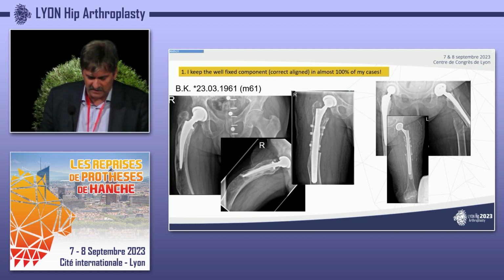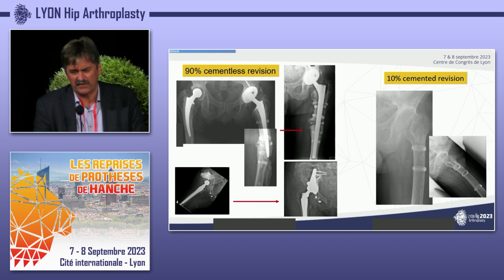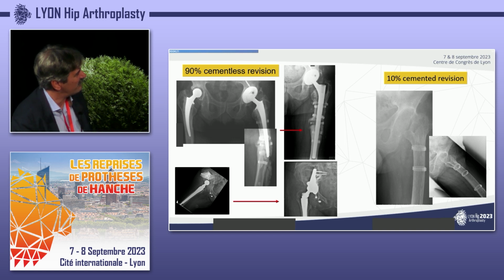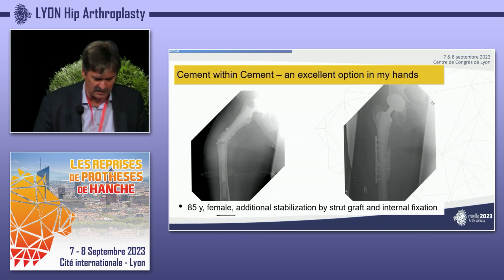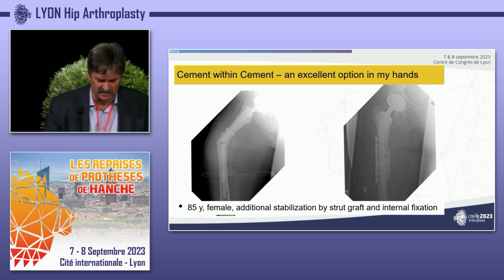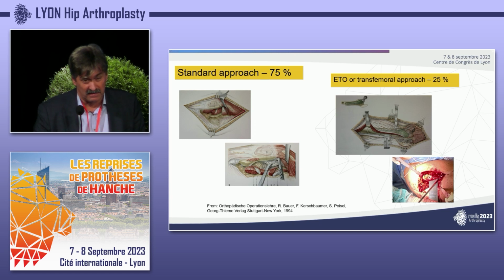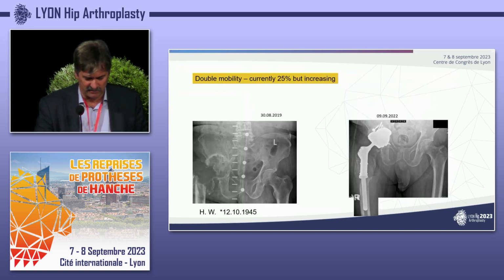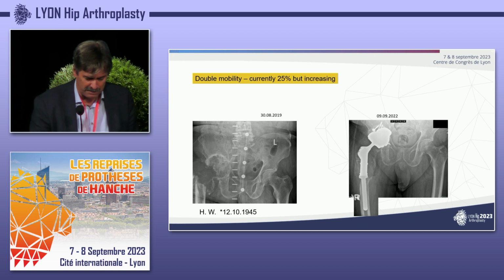j1 - 32 - AVIS D’EXPERT 2 : Mes grands principes en révision - Présentations - Carsten PERKA